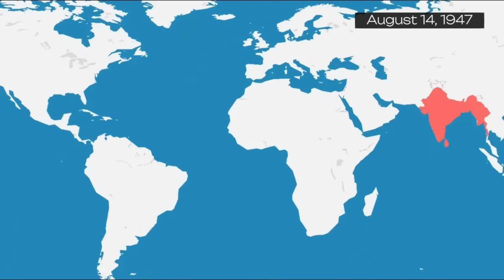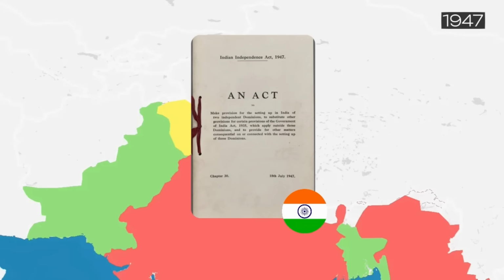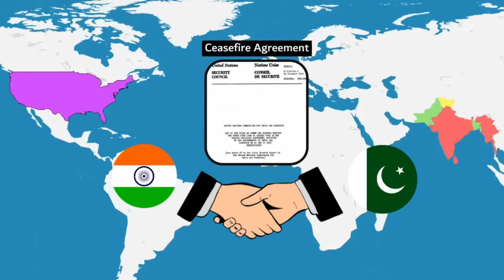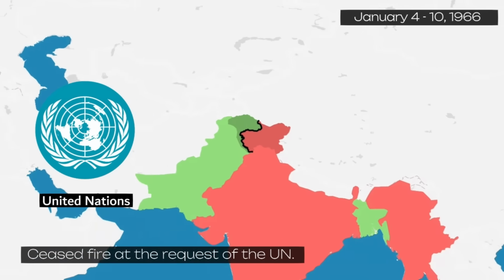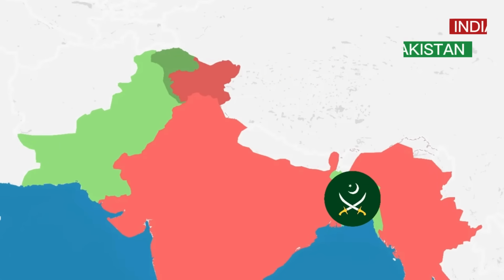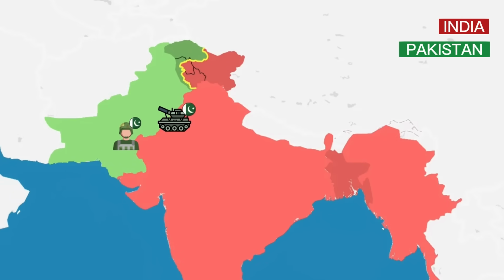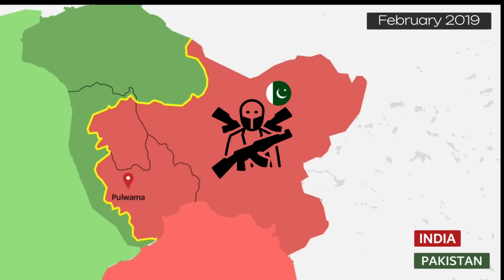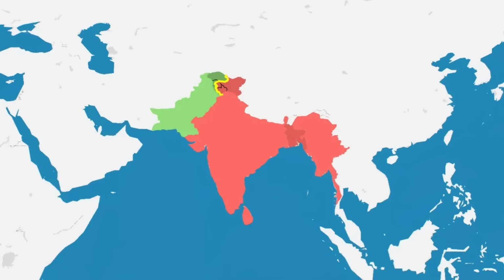History of India-Parkistan Conflict Explained on Maps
The India-Pakistan conflict has been one of the most enduring and volatile issues in the modern world. This conflict has its roots in the partition of India in 1947, which created two independent nations, India and Pakistan. Since then, the two countries have engaged in multiple wars and border disputes, resulting in a complex and dynamic history.

In this video, we will take a deep dive into the history of the India-Pakistan conflict, exploring the key events and turning points that have shaped the relationship between these two nations over the past 70 years. We will do this by examining the conflict on maps, which will provide us with a visual representation of the changing territorial claims and borders between India and Pakistan.

We will start by looking at the partition of India in 1947, which led to the creation of Pakistan as a separate state. From there, we will examine the first Indo-Pakistani War in 1947-48, which was fought over the disputed region of Kashmir. We will then move on to the subsequent wars in 1965 and 1971, as well as the ongoing conflict in the region.

Throughout the video, we will use maps to show how the territorial claims and borders between India and Pakistan have changed over time. We will also explore the impact of these changes on the people who live in the region, including the millions of refugees who have been displaced by the conflict.

By the end of this video, viewers will have a better understanding of the complex and often violent history of the India-Pakistan conflict. They will also gain insight into the ongoing challenges facing these two nations as they continue to struggle for peace and stability in the region.